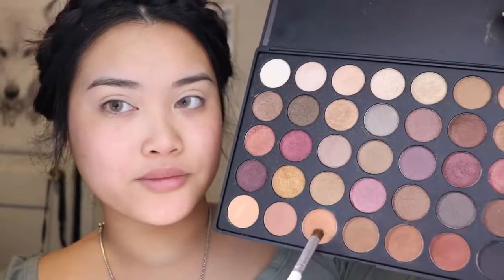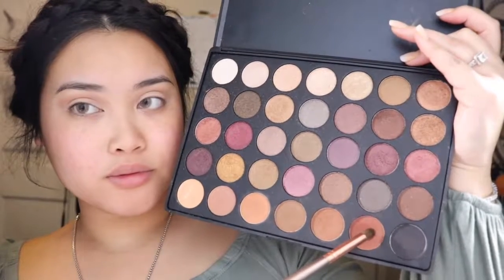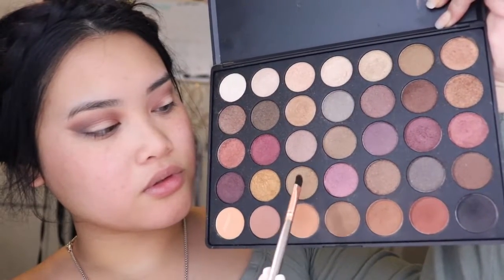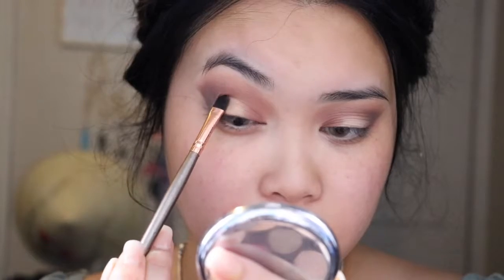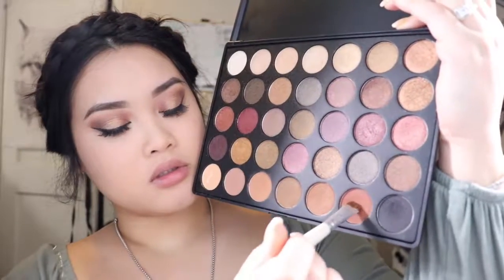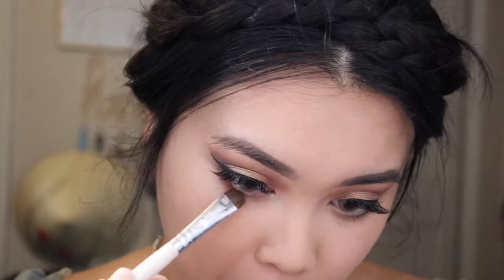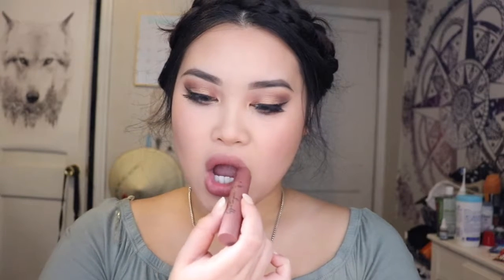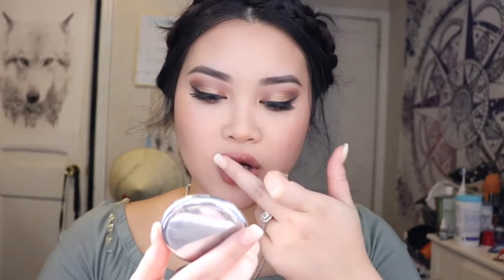A MAKEUP LOOK ONLY USING 1 PALETTE!!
Hey guys!!

Welcome back, thank you for tuning in today's video!! I hope you enjoyed this tutorial. It is a quick makeup look thats sleek and smokey.